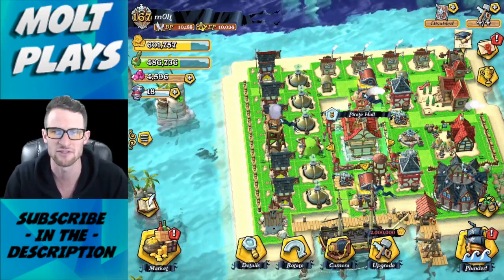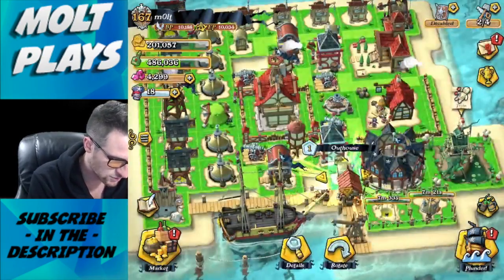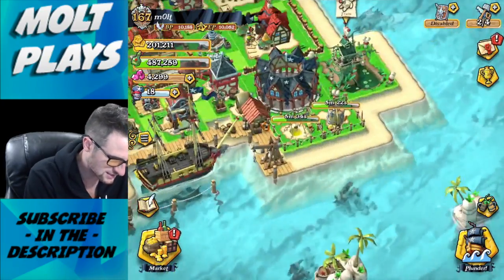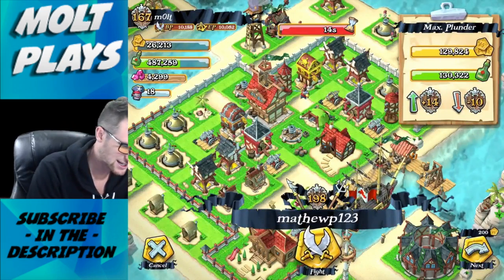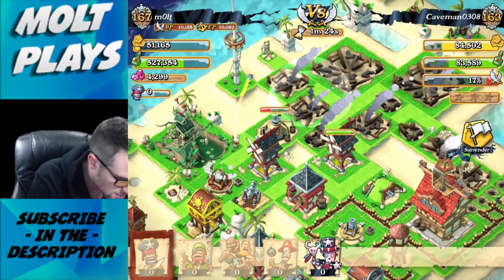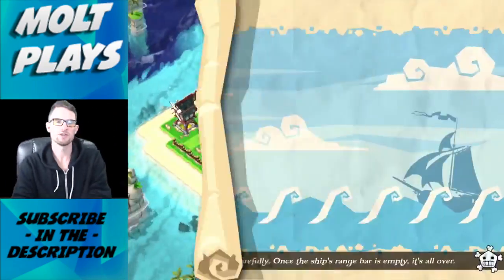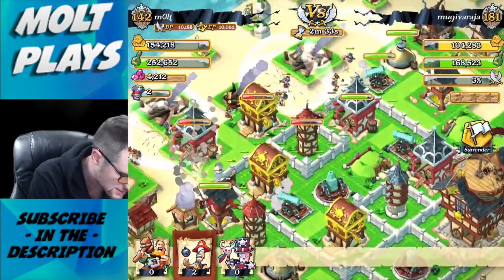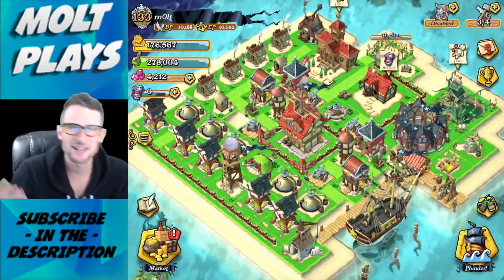Let's Play | Plunder Pirates Ep #4